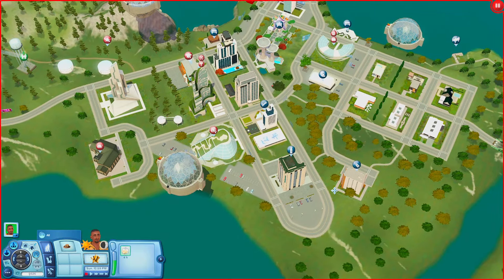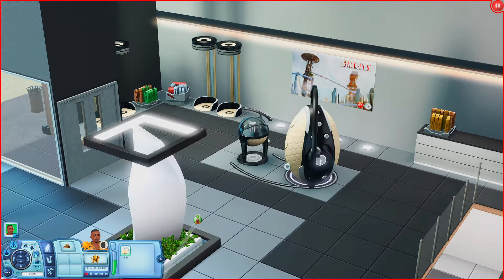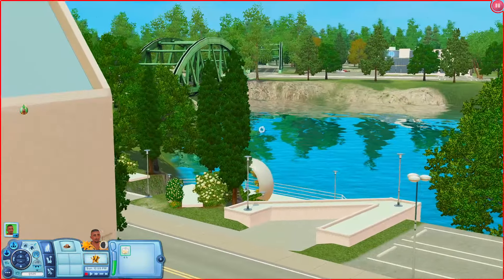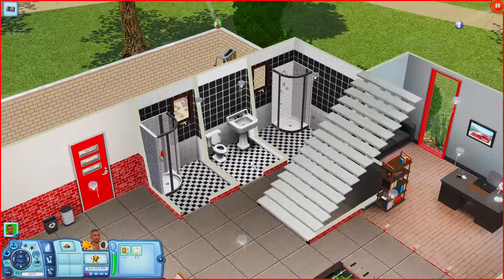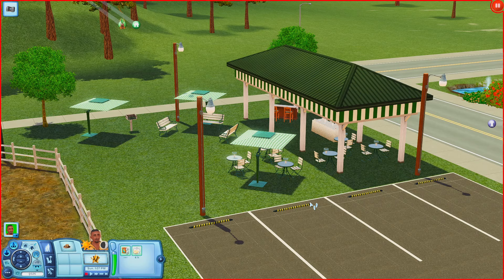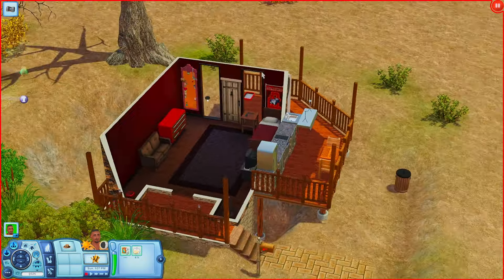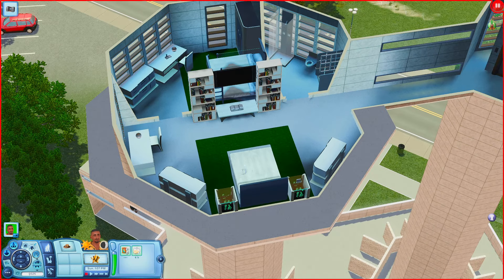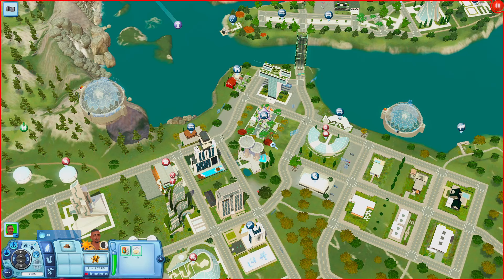NEW MODERN WORLD!! Rock Creek The Sims 3 World Overview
Today I'm looking at Rock Creek a beautiful futuristic world by Luan in The Sims 3